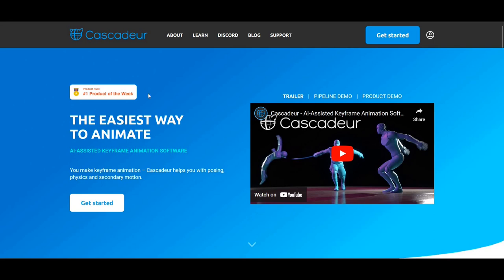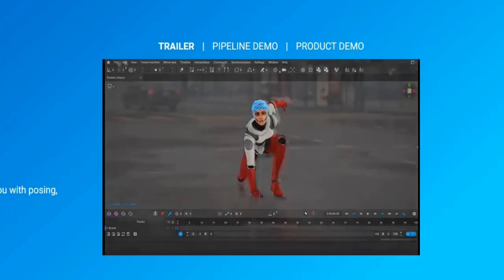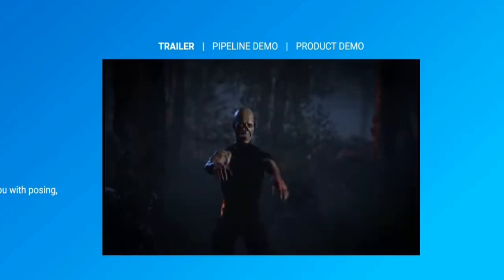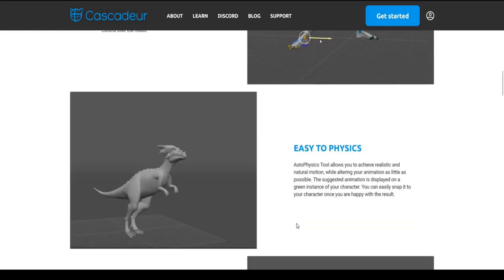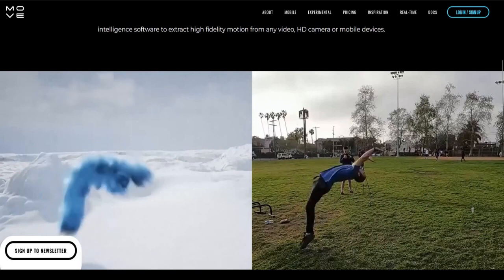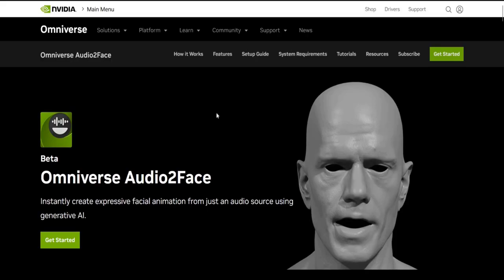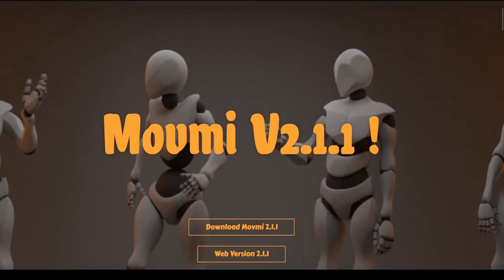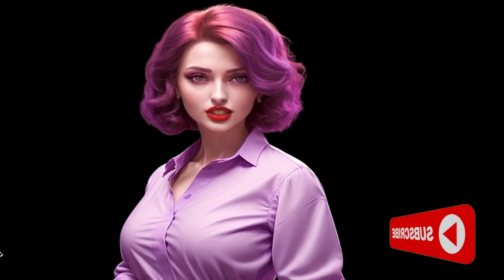Try These 5 AI Motion Capture Tools Now !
Every content creator and video maker must know of this 5 best 3D Motion Capture AI  tools that can be used to create unique video . Anyone Can make keyframe animation video

Top 5 tools for 3D keyframe animation video
How to create stunning video
Top AI tolls to create stunning motion capture video from audio
Best AI website to create  motion capture video
How to make CG video
How to create unique video
Best tool for Fictional Characters
Which is the best tools for  Computer Generated Video
 Best Keyframe animation website 2023
best ai tools for content  creation
top 5 ai video making website
top 10 ai  Motion Capture
top 3 ai text to video maker
4 ai video maker
Which is the best ai tools in 2023
Best content creation website 2023
Best video content creation ai website
best ai video editor
best video editor online
which is the best text to video tools
which ai website is best for video editing
best 5 ai tools for youtuber
top 10 ai  Motion Capture  website
best 5 free ai video maker
How to make CG characters into a live-action scene
How to make 3D character model
How to upscale any video
Best video upscaler
How to Enhance videos quality
Best website to Enhance low-res  to 8K
Best website to repair videos of anime and human face.
Best Free human motion capture
Free human motion capture software
Top website to Create 3D animation from a Video
Top 5 ai tools to create the facial animation in real-time.
Best expressive facial animation from audio
Top 5 software to extract high fidelity motion from any video
top ai for Real-time animations